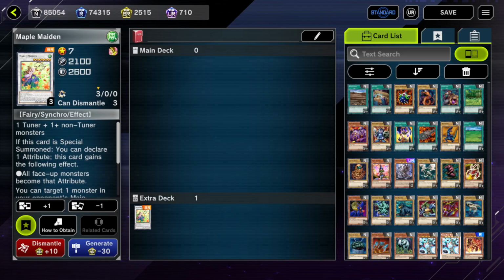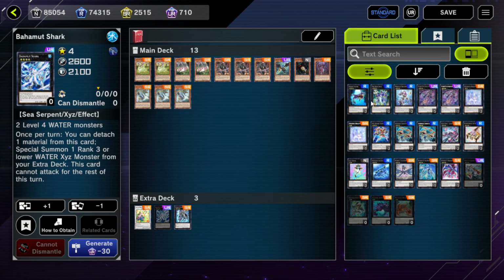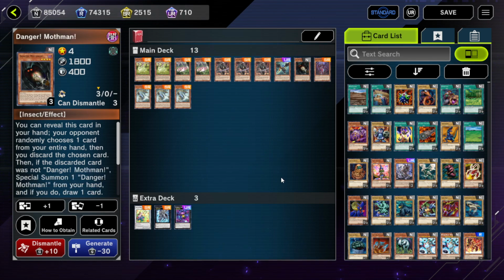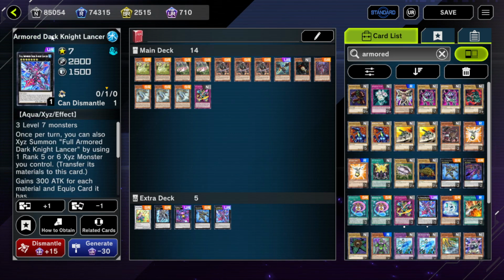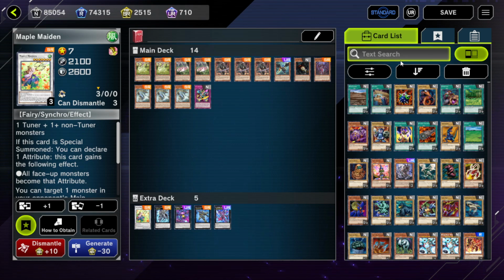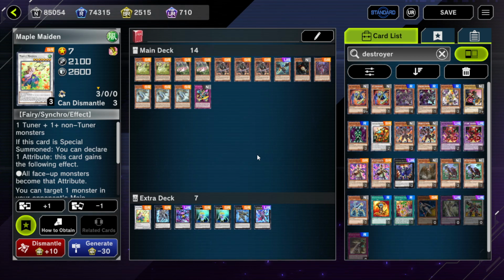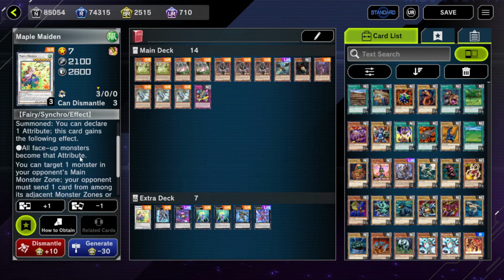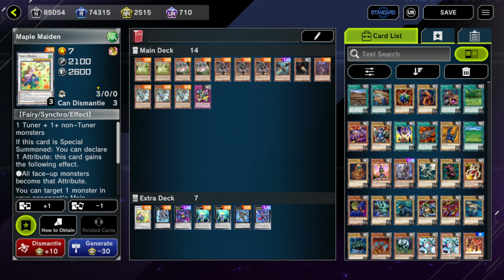Is There Something Cool You Can Do With Maple Maiden?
if we throw in zombie world we can have water zombies or clockwork night for water machines both specific types with very little representation.